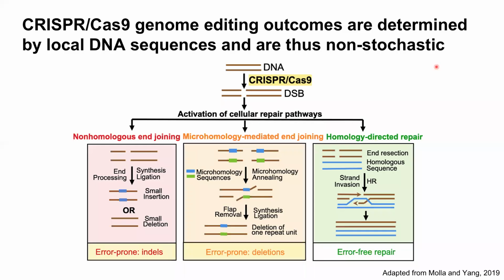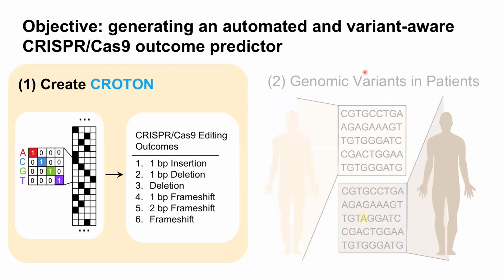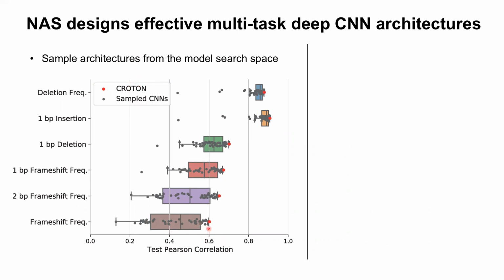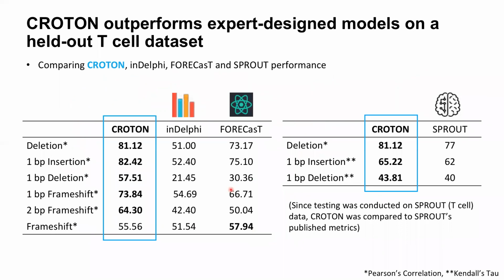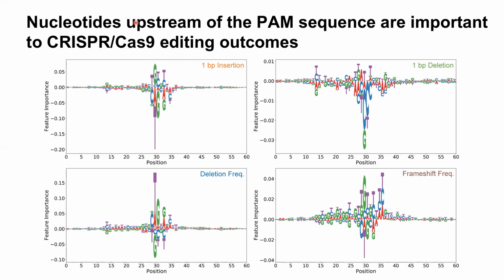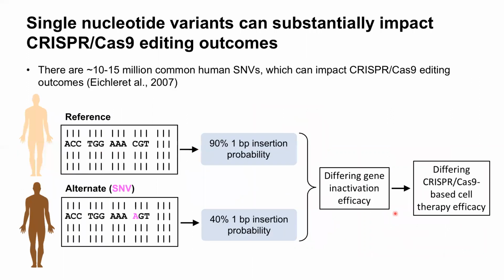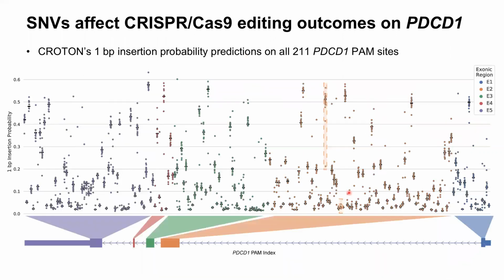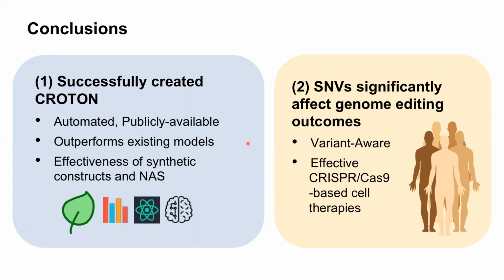CROTON: An Automated and Variant-Aware Deep... - Victoria Li - MLCSB - Talk - ISMB/ECCB 2021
CROTON: An Automated and Variant-Aware Deep Learning Framework for Predicting CRISPR/Cas9 Editing Outcomes - Victoria Li - MLCSB - Talk - ISMB/ECCB 2021